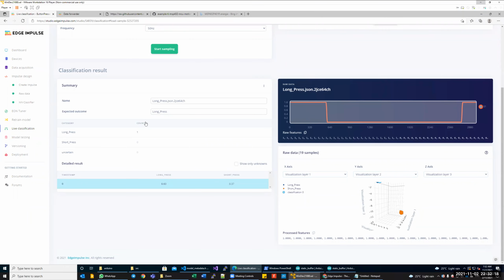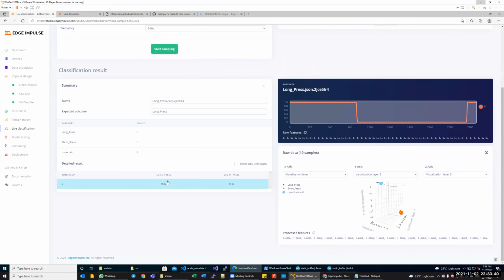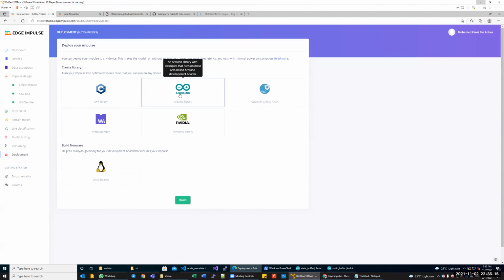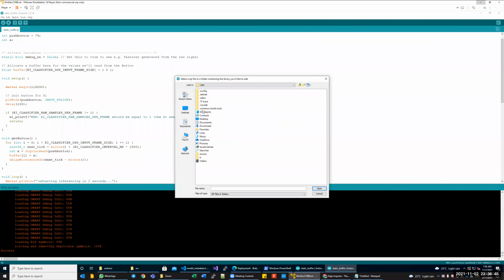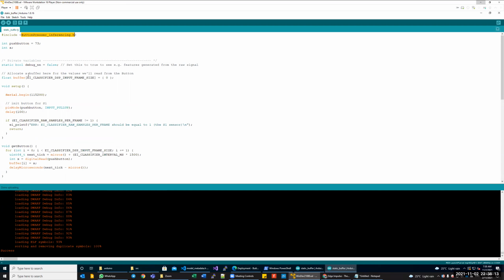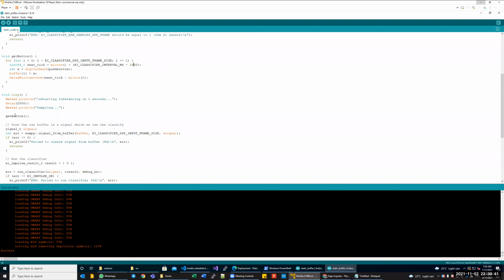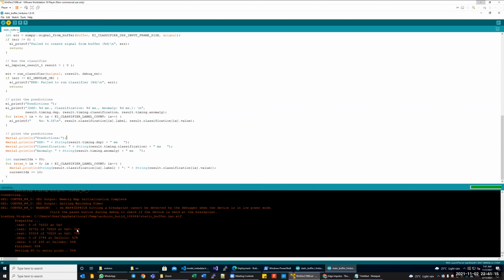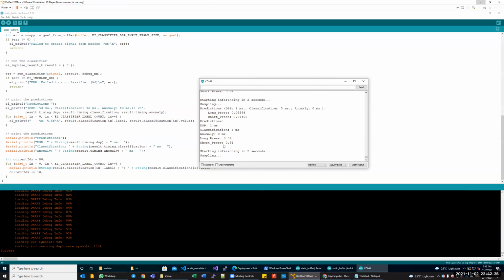4. Testing the ML Model on the Cloud & on MSP432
Testing the ML Model on the Cloud (Edge Impulse Portal)
Testing the ML Model on the Edge (MSP432 )